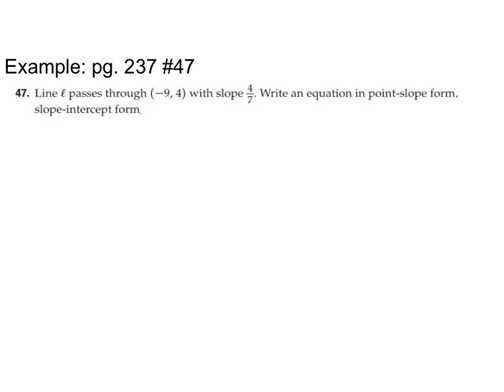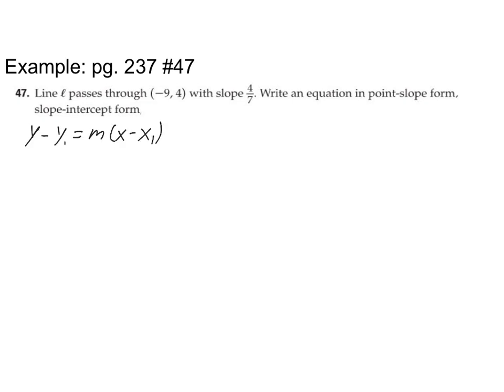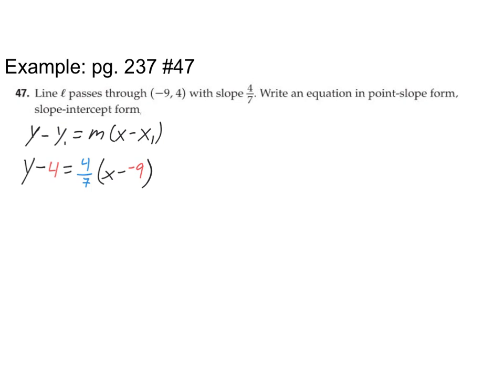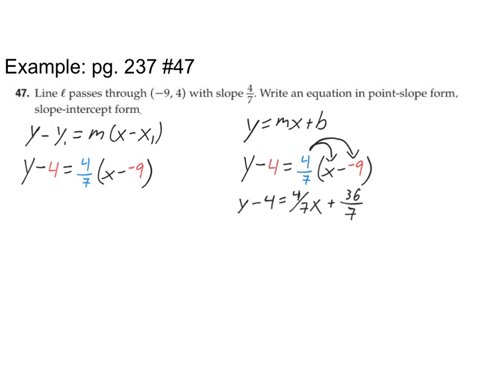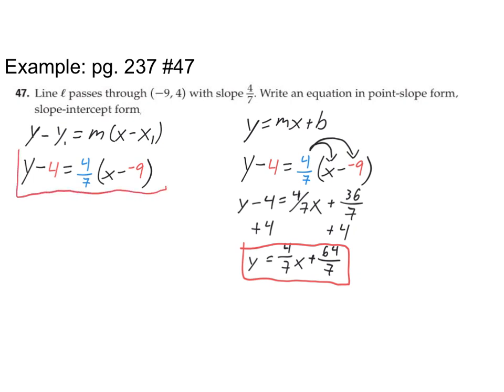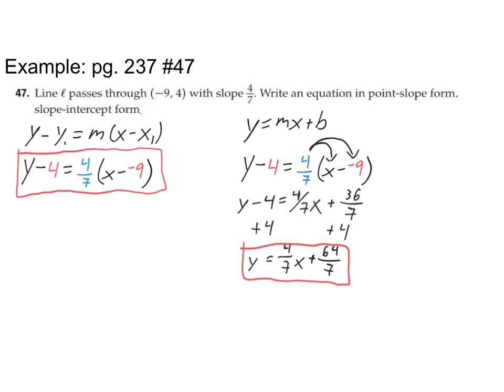Unit 5 Review Example Video